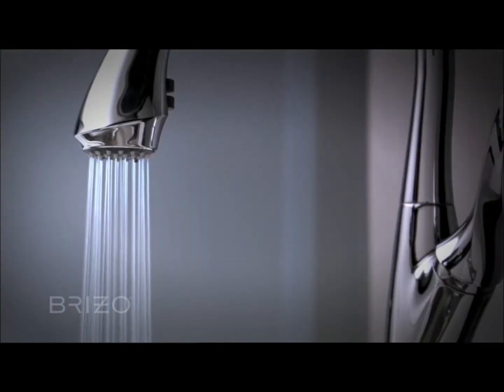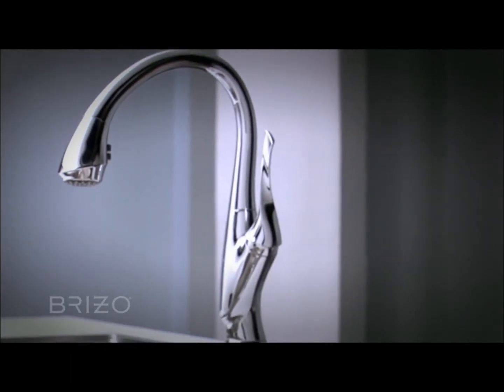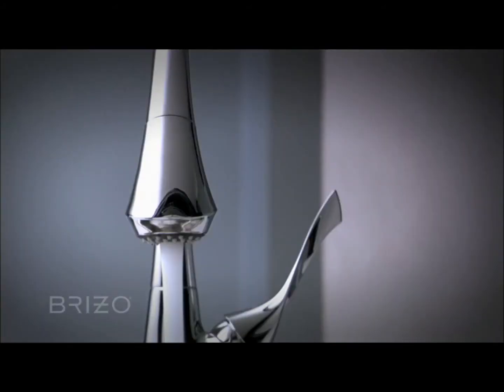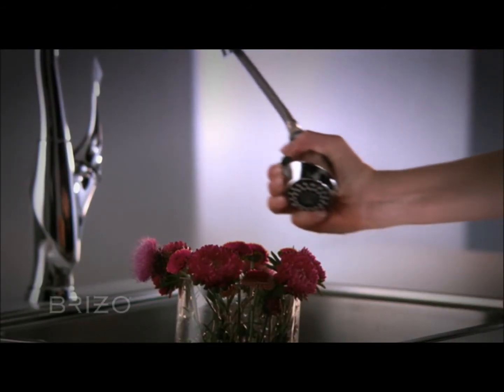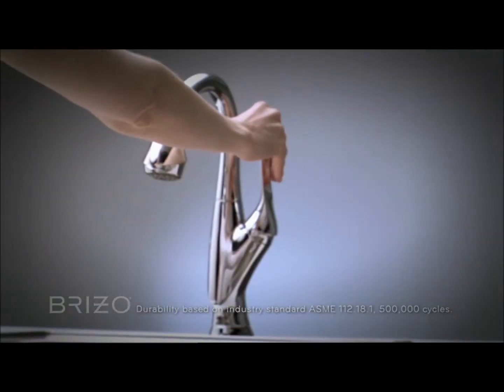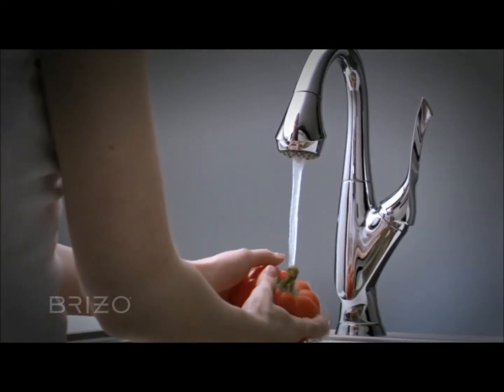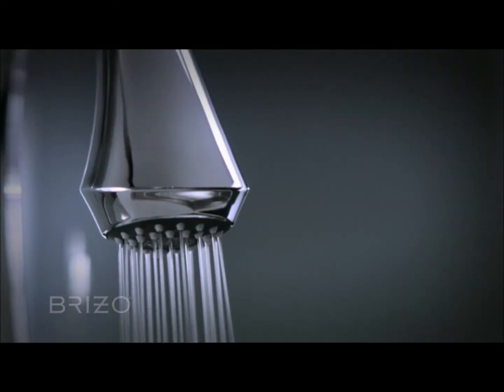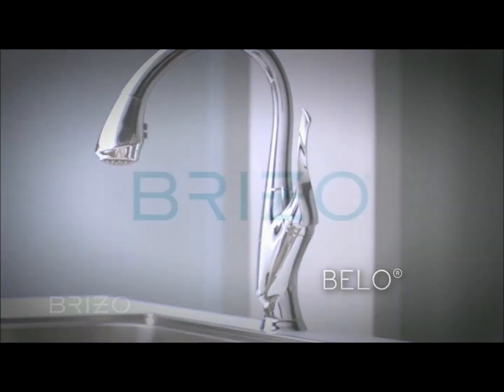Brizo Belo® Kitchen Collection Buy Now at eFaucets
The Belo® Kitchen Collection exclusively at eFaucets.com. Buy now 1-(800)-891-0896